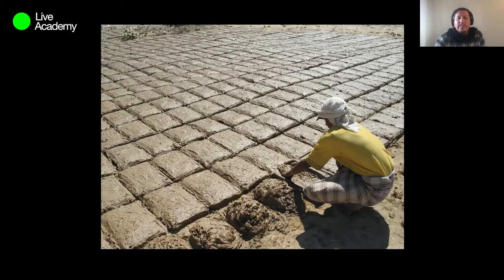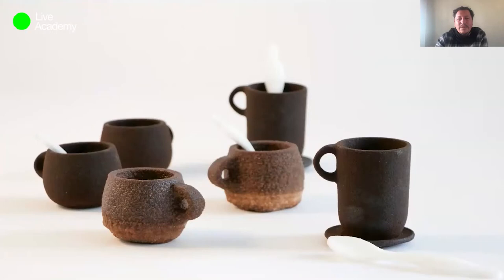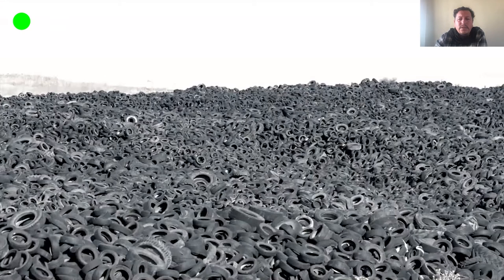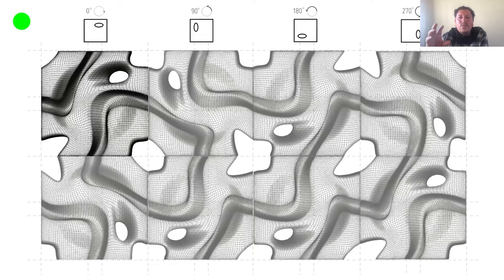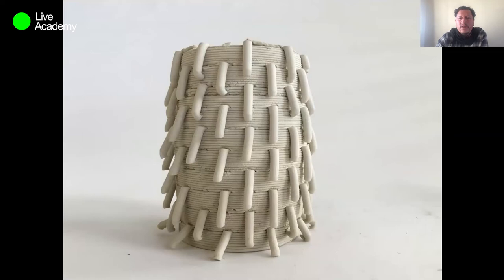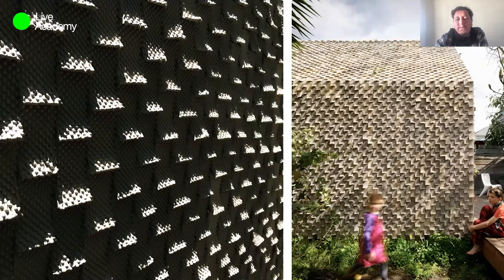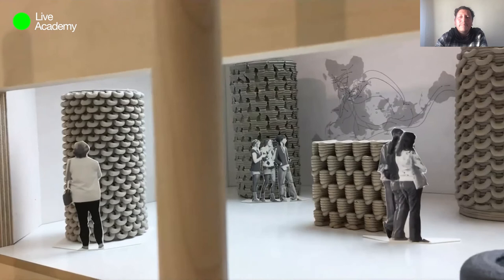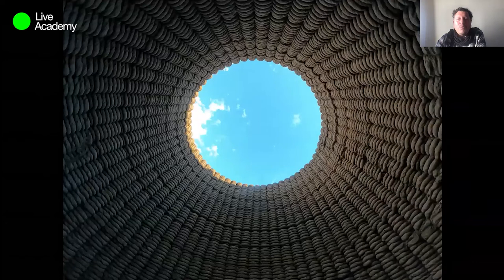Public Lecture X Rael San Fratello - Live Academy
Ronald Rael - Rael San Fratello - Big ideas about 3D printing & 3D printing big - 06.12.20

For 18 years Rael San Fratello has attempted to rethink the art and practice of designing and constructing buildings. Our desires for an ecological practice come from our indigenous and traditional knowledge base and not from contemporary trends in the profession. Our education is rooted in the belief that architecture has a social responsibility first and foremost, and with that is aligned beauty.

We recognize that clients do not hire architects to make political or ethical statements, so therefore we have reframed our version of practice so that it is not service-oriented, but instead, research and development-oriented. ur projects, Emerging Objects, and Border wall as Architecture have positioned us as leaders in what may seem like very distinct fields, however, their common thread is a quest for democracy in design, the belief that designers are activists and agents of change, and that rather than the cliché, “less is more”, which suggest that a minimalist approach to aesthetic matters is more effective, that instead, one can do more, with less — aligning ourselves a concept from the Nahuatl term rasquache, which extols the condition of the underdog having more capacity for inventiveness and ingenuity.

Moderated by Riyad Joucka - Founder MEAN*/MEAL*

00:00:00 - Intro
00:03:08 - Lecture
00:05:37 - Star Lounge
00:09:31 - gcodePLA
00:10:56 - alternative materials
00:13:36 - grape skins
00:14:46 - paper
00:15:13 - wood
00:18:05 - rubber
00:19:13 - salt
00:22:46 - cement
00:28:26 - clay
00:31:09 - gcode.clay
00:33:11 - bringing it together
00:34:16 - future relics
00:35:54 - Jacal Digital
00:36:40 - SECORE
00:38:44 - Cabin of 3D Printed Curiosities
00:41:25 - Borderless Research
00:46:18 - mud frontiers
00:53:34 - Question & Answer